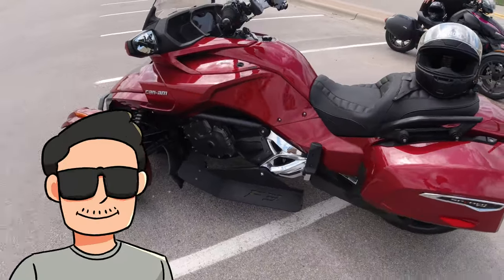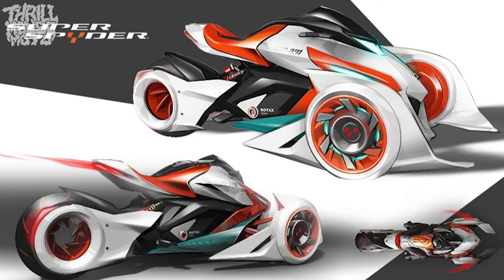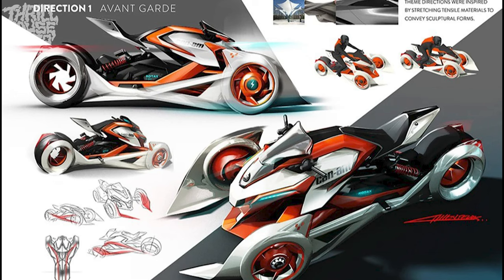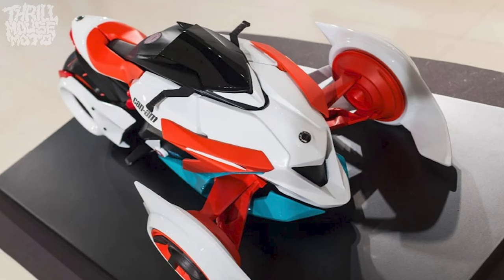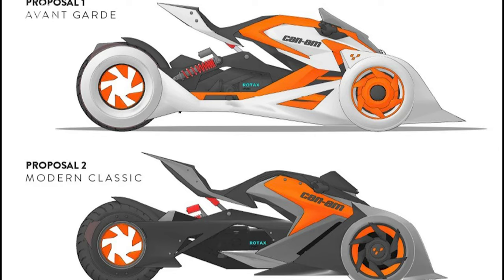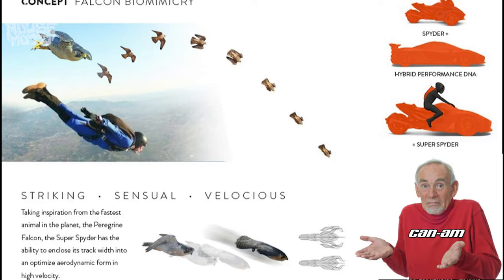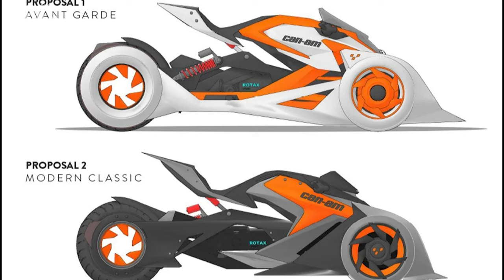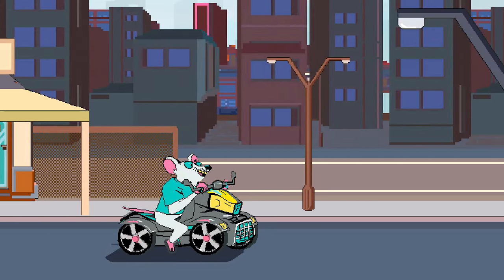Can-Am "Super" Spyder..? 🤯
Let's talk about this sweet Super Spyder design in between the current Spyder series I've been sharing. ✌💯🐭

You guys keep us making videos, Thanks! I got EVEN MORE rewards coming soon too, so follow close.. 😎

..Most of it is actually fake. I've been wearing a fake mustache since the first video. Technology is wild right now 🤯. Stay cool everyone!

🔻Links to Our Current Gear🔻

ProTaper 7/8" ATV High Bend SE Handlebars (as seen on my Ryker 600):

Purple Seat Cushion (I use on my Ryker)

NOCO Boost HD (I use in videos)
NOCO Boost PLUS (the smaller one Kevin uses)

DJI Osmo Action - 4K Action Cam 12MP Digital Camera with 2 Displays (I mount on my handlebars and sometimes mount on helmet, but usually only film in 2.7K):

Ryker New OEM Black Cross Style - Handlebar Kit (as seen on Kevin's Ryker 900):

G2 by Domino Moto GP Grips for 7/8" (22mm) Handlebar (as seen on my Ryker 600 and Ryan's)

Can-Am Ryker Radiator Protector - Aluminum (as seen on my Ryker 600, ..I call it the "Possum Pusher" tho)

CAN-AM Ryker BRP Logo Keyed Parking Brake Lock OEM:

Can-Am OEM Ryker Tank Bag (as seen on my Ryker 600)

Can-Am Classic Hood Accent for Ryker - Yellow (seen in later videos):

Can-Am Rear Spoiler for Ryker - Yellow (seen in later videos):

Wild Ass - Air Cushion Seat Pad (as seen on my Ryker 600):

Can-Am New OEM Black - Air Deflectors that mount to Hand Guards (as seen on my Ryker 600):

Ryker New OEM Black SHAD Hard Saddlebag Rack (as seen on my Ryker 600):

Ryker New OEM Black Driver Comfort Seat (as seen on Kevin's 900):

Can-Am Ryker New OEM MAX Mount (as seen on Kevin's Ryker 900):

Can-Am Ryker New OEM Passenger Seat (as seen on Kevin's Ryker 900)

K&N Air Filter + (3) NGK Iridium Spark Plug Kit (as seen in the Spark Plug Upgrade video in my 600, 600 just takes two plugs)

Just the K&N Engine Air Filter: High Performance (as seen in my Ryker 600 and Ryan's 600)

Can-Am Ryker Wheel Nut Removal Socket (what we use to remove our wheels and make sure they are torqued to spec)

RLS Exhaust - Stealth Series (..we once just called Prototype since it didn't have a name yet, sometimes seen on my Ryker 600 and currently on Kevin's 900):